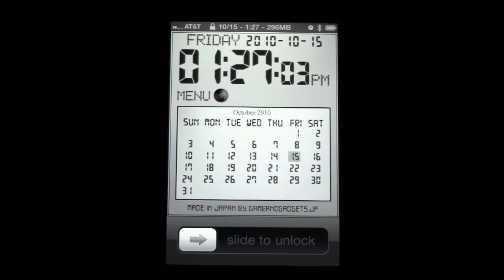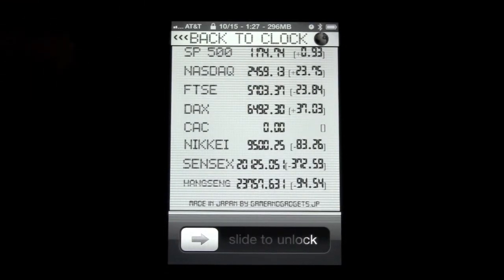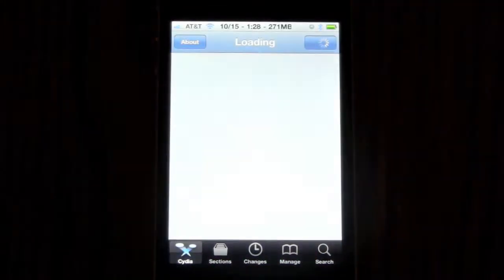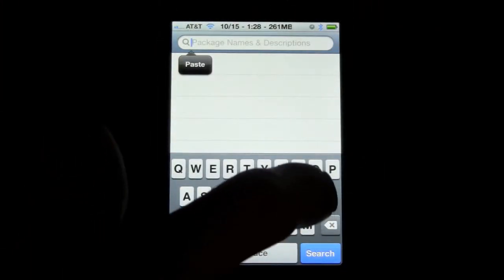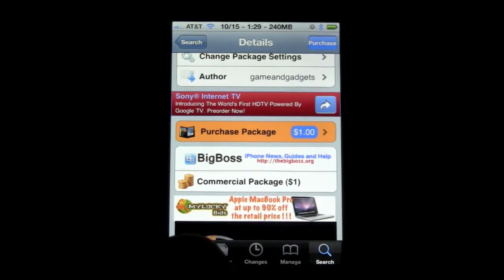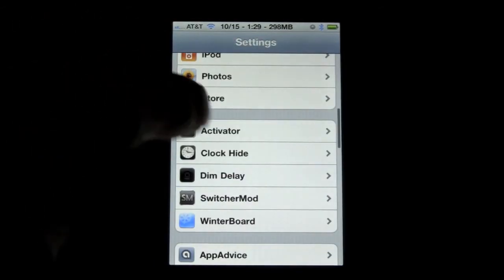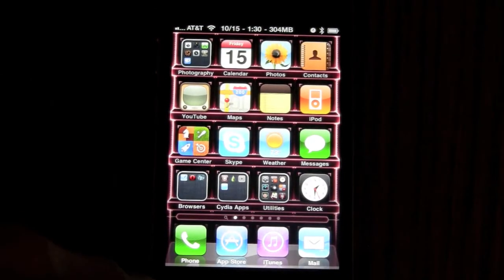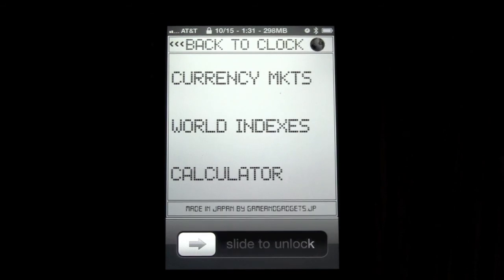Cydia App Review LCD Dashboard Lockscreen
Hey guys here is an app review and tutorial on how to get this dashboard and make it function correctly

...you will need to install

Lockscreen Dim Delay             Free
Lockscreen Clock Hide            Free
LCD Dashboard Lockscreen  1$